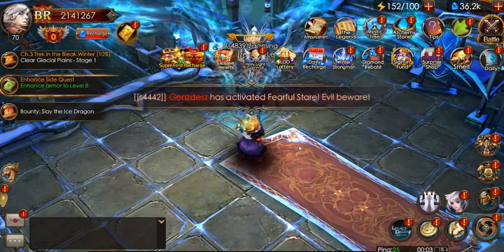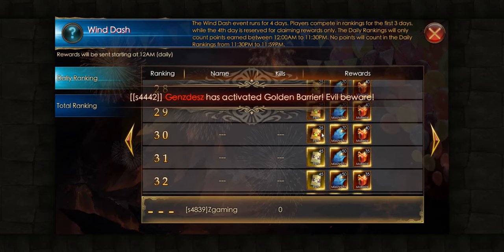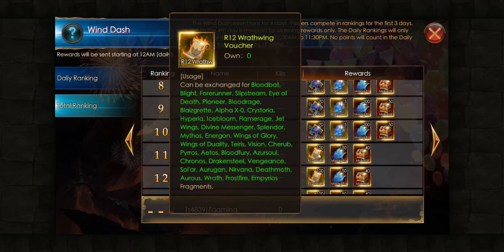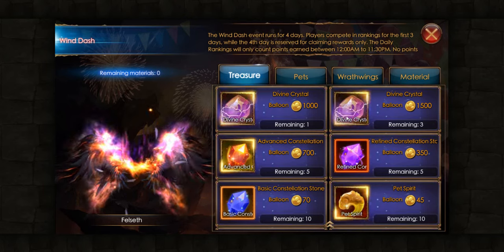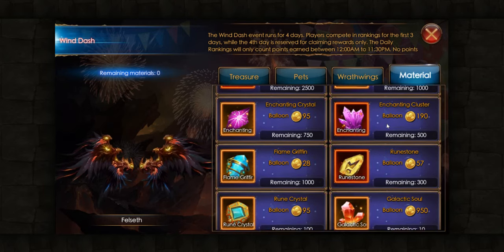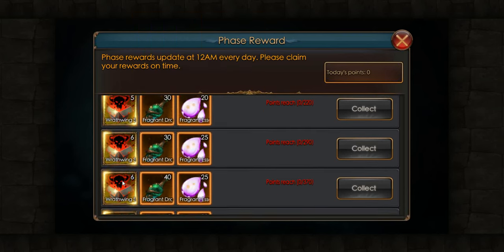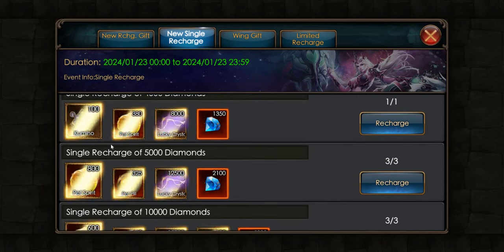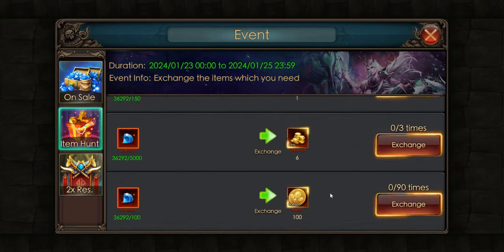Wind Dash Balloon (New R13 Wing ) | Diamond rebate | Legacy of Discord-FuriousWings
Hello everyone in today reset we got wind dash Balloon event for new R 13 Wing, wings for 3k, Platinum pet for 4k, diamond rebate, Smelt  and some good deals